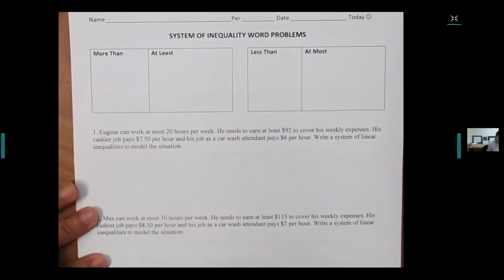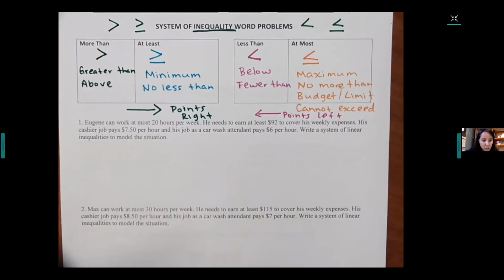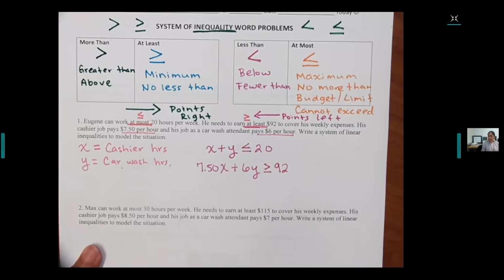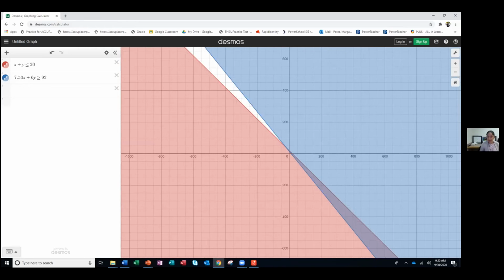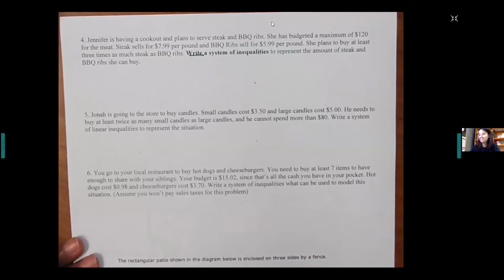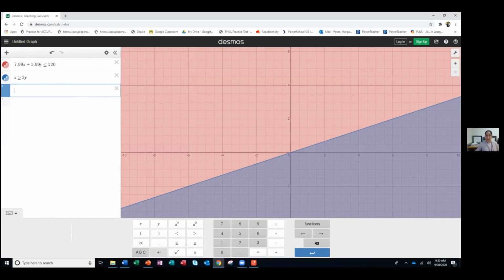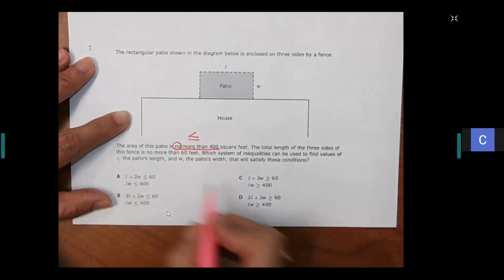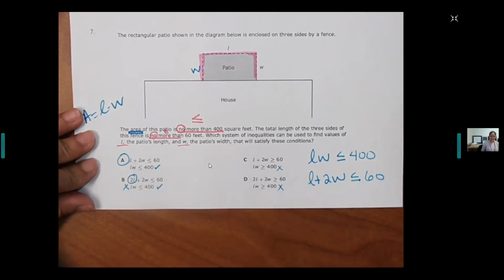System of Inequalities Word Problem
Translating and Setting up System of Inequalities Word Problems

Find a possible solution